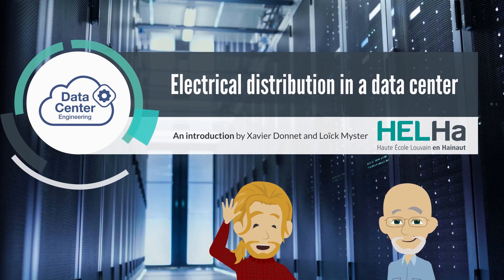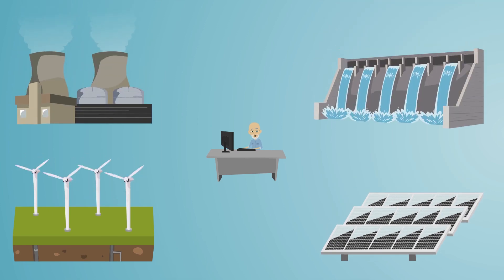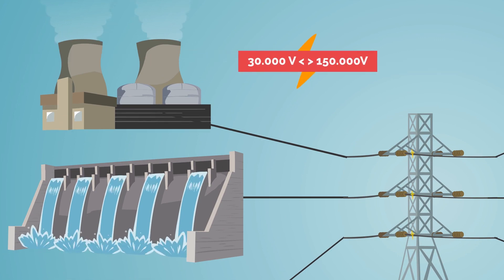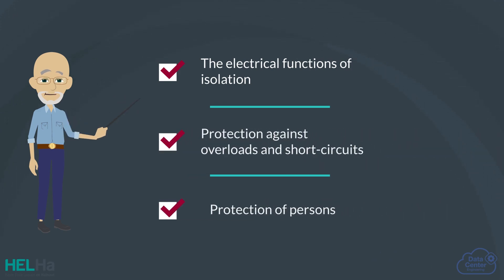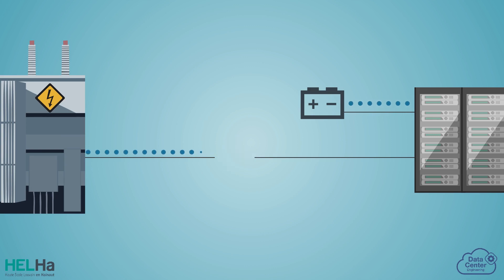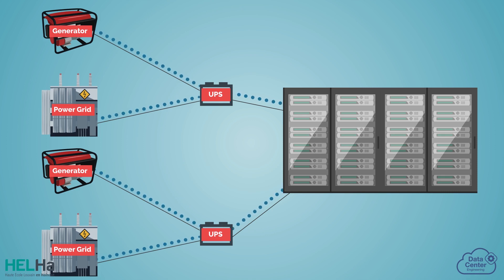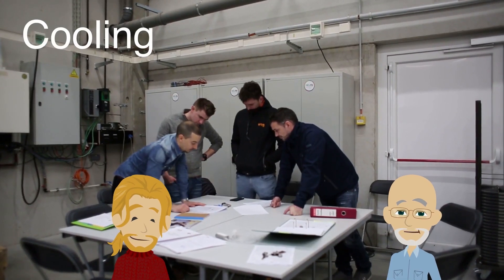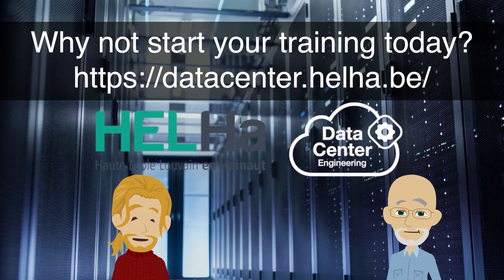Electrical distribution in a Data Center